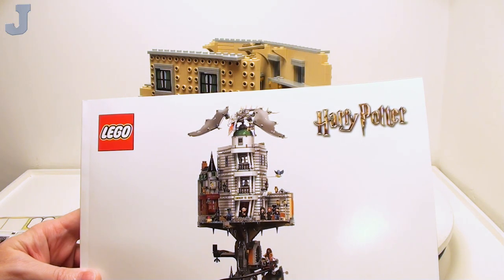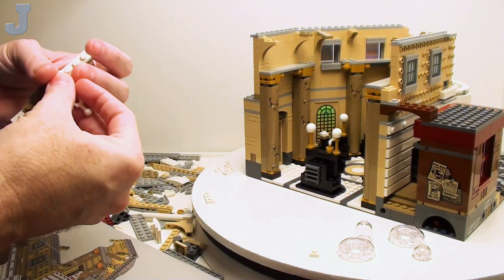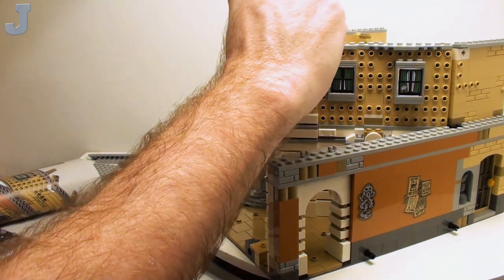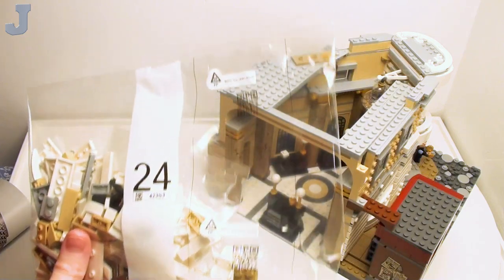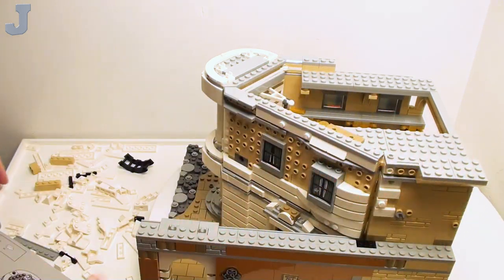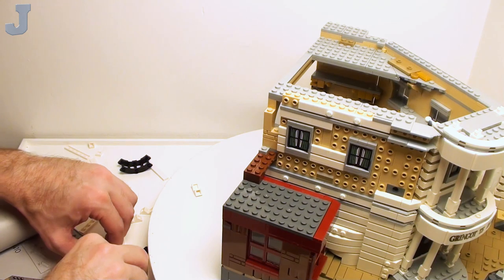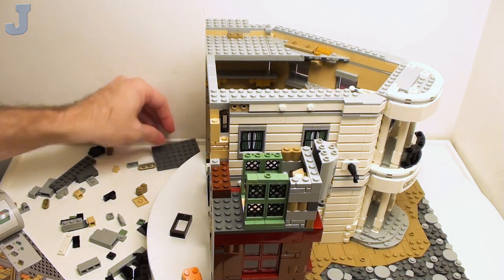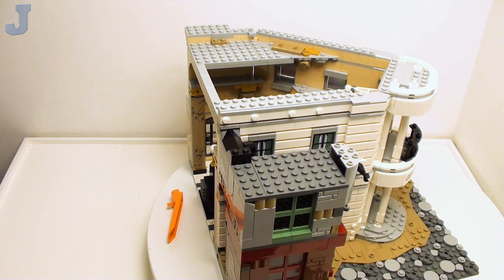LEGO Harry Potter 2023 Gringott's Wizarding Bank: Collectors' Edition 76417 Unboxing & Build Part 8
Let's unbox and build bags "23", "24", and "25" of Gringotts Wizarding Bank: Collectors' Edition by LEGO Harry Potter 76417. This building set contains 4803 bricks of various shapes, colors, and sizes including 13 minifigures: Harry Potter (child), Rubeus Hagrid, Harry Potter, Dragonir Despard / Ron Weasley, Bellatrix Lestrange / Hermione Granger, Griphook, Bogrod, Rocbert, Goblin 1, Goblin 2, Death Eater, Guard 1, and Guard 2. Gringotts Wizarding Bank features a fully accessible interior, hidden treasures, spiral trolley track to access the three vaults located below the bank, and the Ukrainian Ironbelly dragon perched on top the bank. Dimensions are height: 30 in (75cm), width 13in (32cm), and depth: 10in (25cm). Three sticker sheets and four printed building guides are provided. Parts are divided into 31 groups for easy construction. Bags "1" through "5" builds the first support of the underground vaults, bags "6" through "10" contains parts for the cross support for the underground vaults, bags "11" and "12": Ukrainian Ironbelly dragon, bags "13" through "22" creates the first and part of the second floor of the bank, and bags "23" through 31" finishes the second floor and builds the third floor of the bank. Gringotts Wizarding Bank: Collectors' Edition retails for $429.99 USD and available September 4, 2023.

👉Index:
0:00:00 Build Preview
0:00:59 Bag 23 - Second Story Front Window
0:39:39 Bag 24 - Second Story Wall Siding
1:11:21 Bag 25 - Death Eater & Magical Menagerie Second story
1:31:25 Summation Of Thoughts